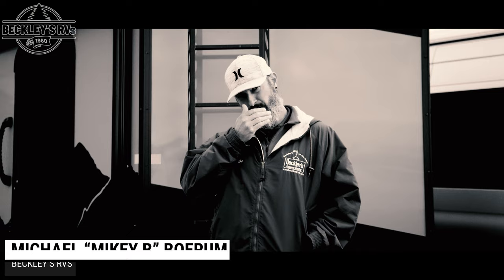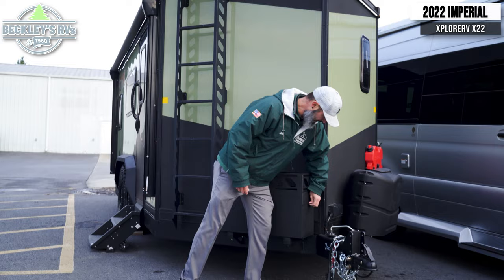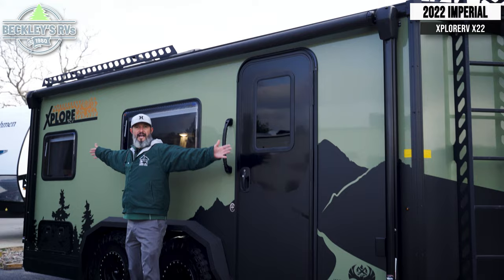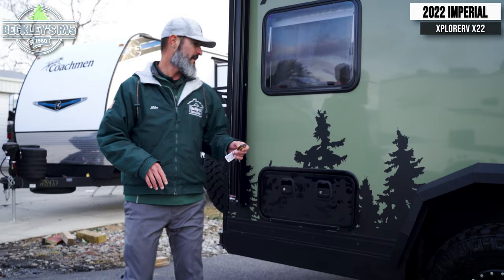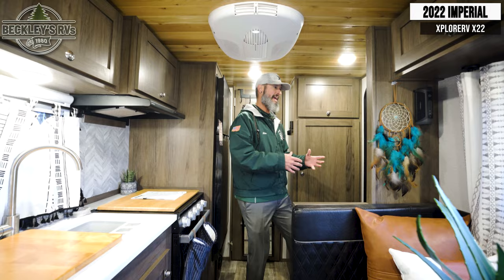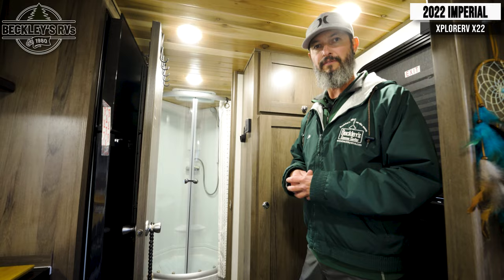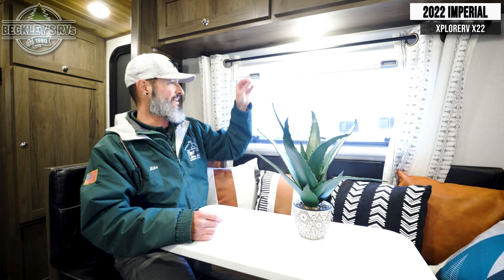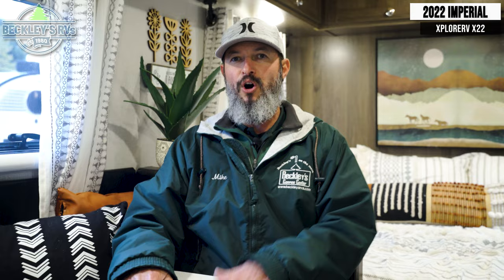I Couldn't Contain Myself! Imperial Outdoors XploreRV X22 Travel Trailer Tour | Beckley's RVs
More Details and Specs on Our Website!

Head off-grid with this travel trailer! It features a full front bathroom with a radius shower to clean up in each morning and a dry flush toilet so you don't have to worry about a black water tank in the back country. Just outside the bathroom is a closet and a 10 cu. ft. refrigerator to keep your perishables fresh. After you have prepared a delicious meal on the three burner cooktop, you can head to the convertible booth dinette to enjoy it there then play a card game or two. The rear Queen bed is stationary and offers a comfortable nights rest!

Imperial Outdoors has encompassed the cold weather versatility and cabin-style comforts of a fish house with the rugged capability of a true off-road camper in this XploreRV travel trailer! The chassis has been beefed up with an off-road reinforced, coated steel, and the hydraulic ride adjustment has a 12" ground clearance road height and a 20" off-road ground clearance height. In addition to the standard features and Xtreme package already provided, there are four other optional packages that can be added. The Xtreme package includes an outdoor shower, on-demand hot water, a lock and roll off-road hitch, and an on-board air compressor, plus more!